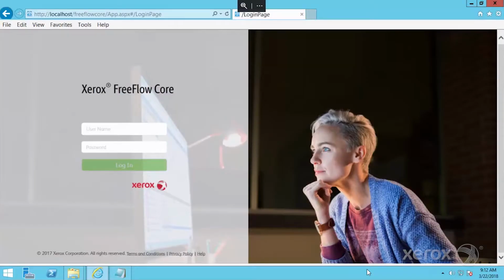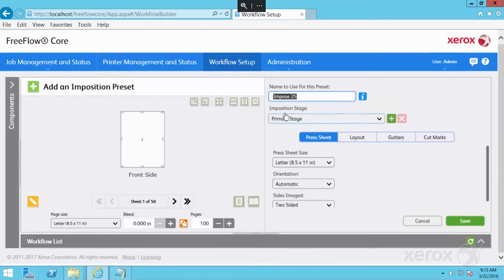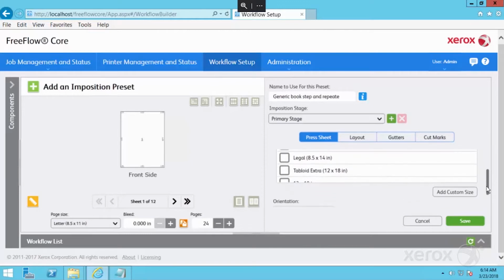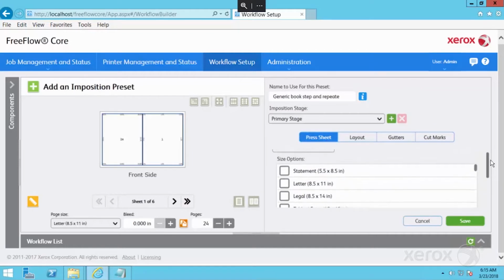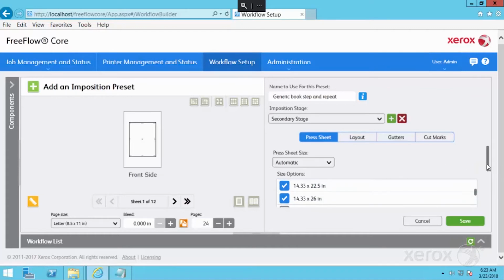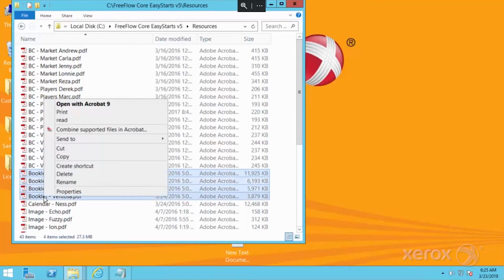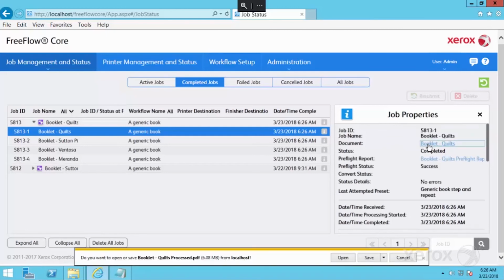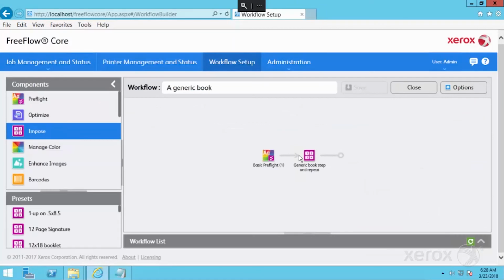Xerox FreeFlow Core Solves Business Challenges: Books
See how FreeFlow Core simplifies and streamlines the process of preparing all of your books for print with a single, fully automated workflow that automatically selects an appropriate press sheet size and layout in order to accommodate books of all sizes and page counts.